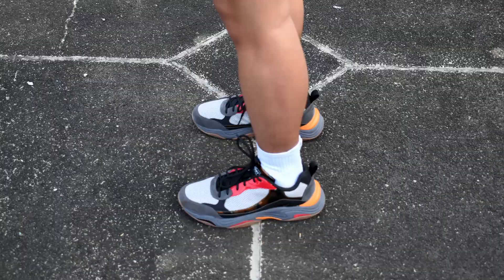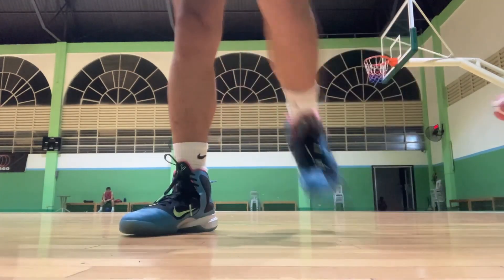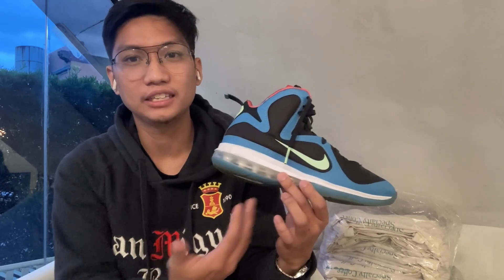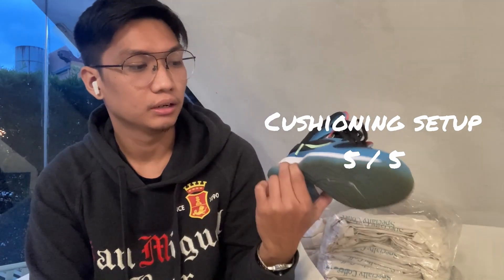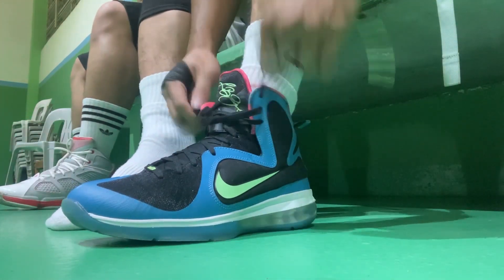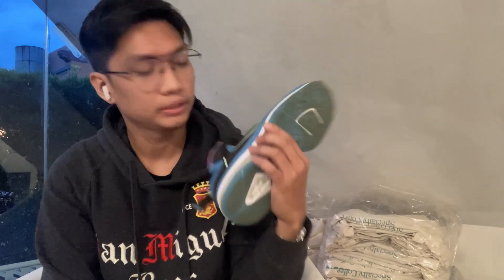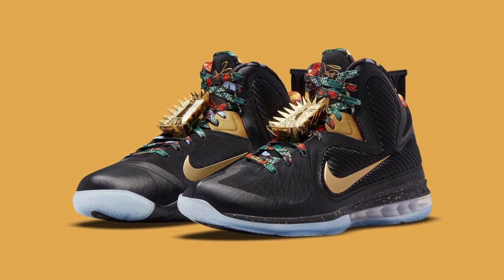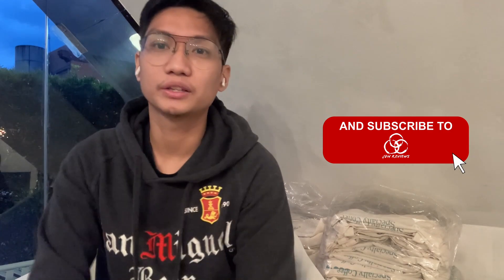Revisiting: Lebron 9 Performance Review || Season 3, Ep. 3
Here’s a quick performance review of the retro release of the LeBron IX!

Cop it here:

I thought you might like this! Hurry, because it might sell out quick!